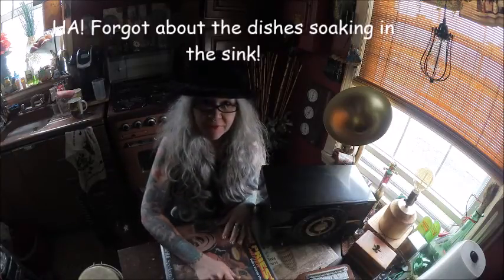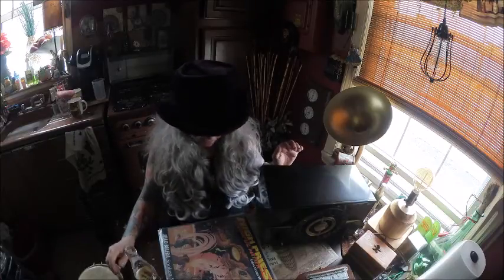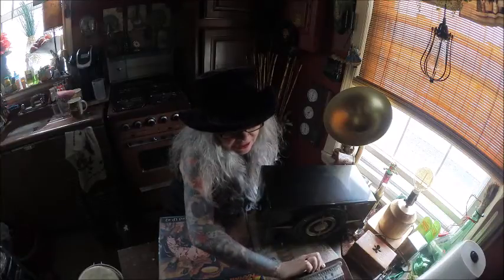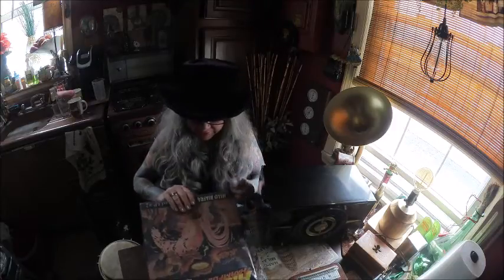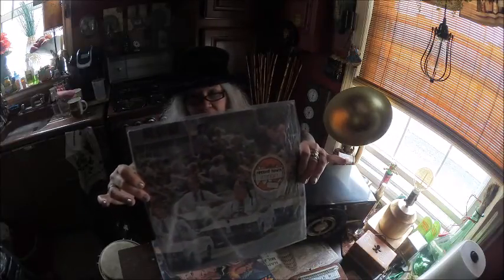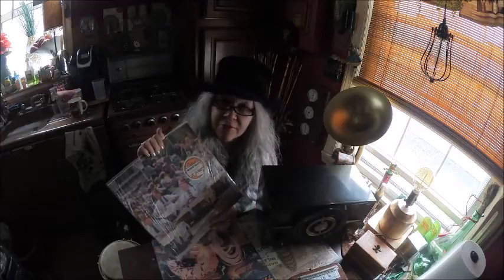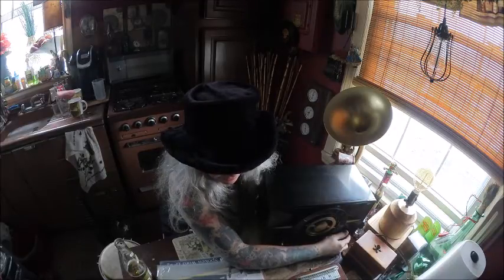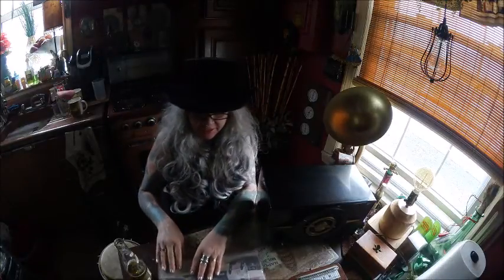Saturday Chat and Scores with Tink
Warmer today here in the Nor'East but overcast and dreary!  Fun thrift scores and a little chat about Jello Biafra etc